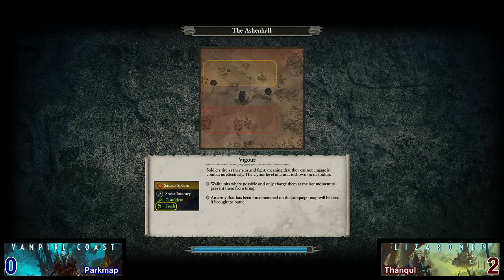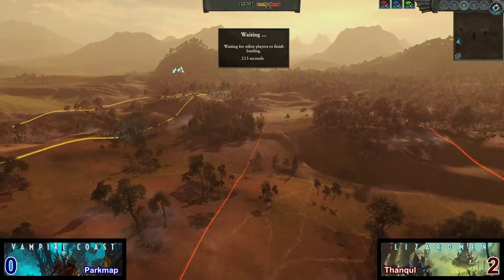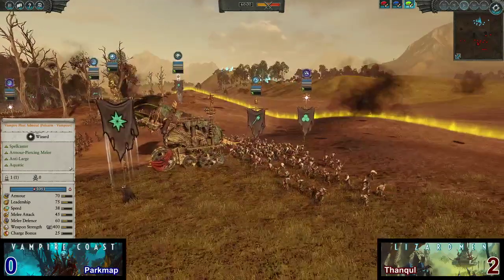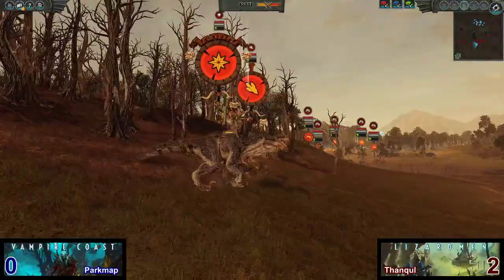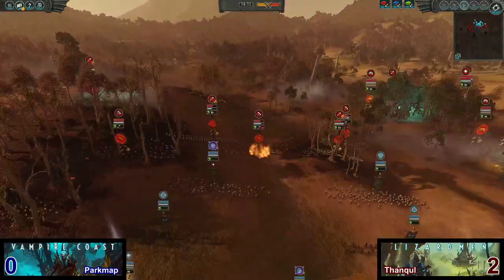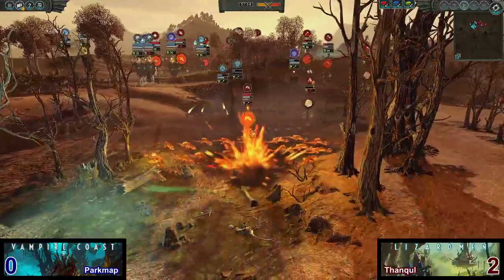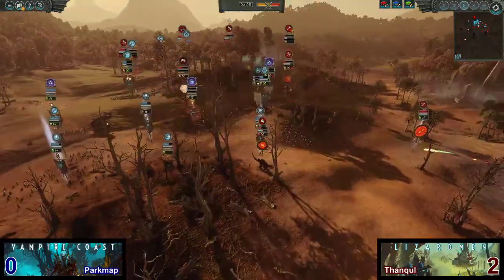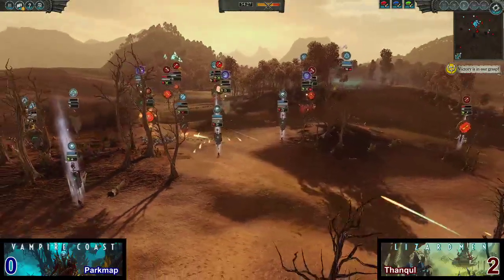Vampire Coast vs Lizardmen - Total War: Warhammer II - 1v1 New-Player Tournament/League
Parkmap vs Thanqul - Final Bo5 #3

New Players fight to the death to secure a place in the Freshly Chosen Playoffs ($100 Prize)

Compete in Tournaments!